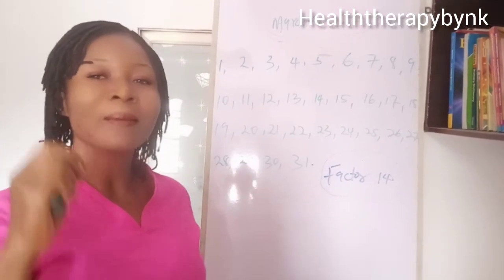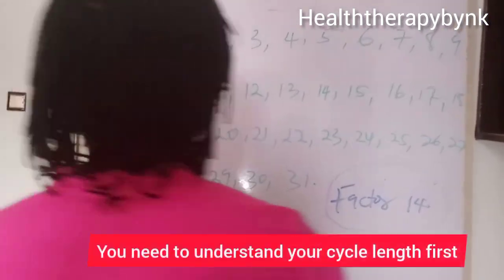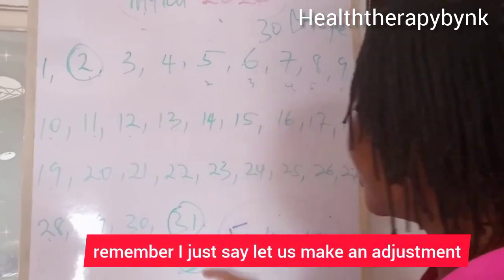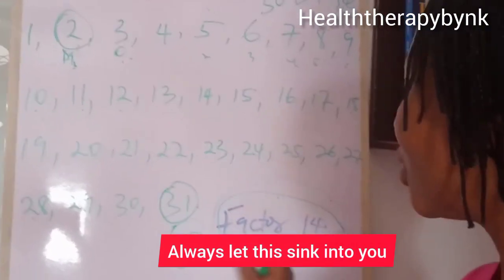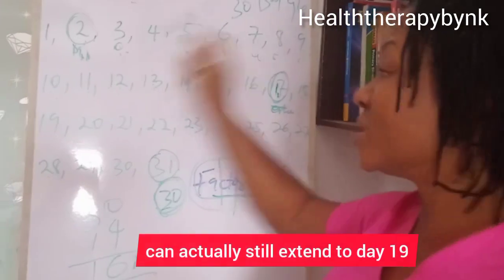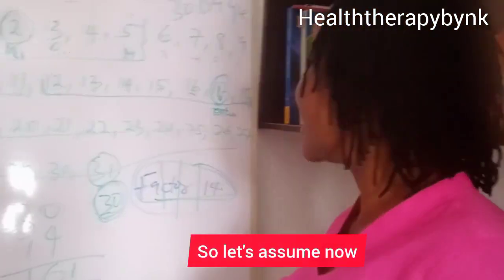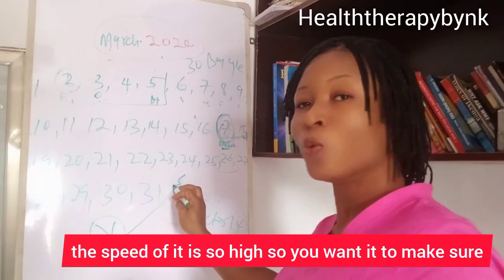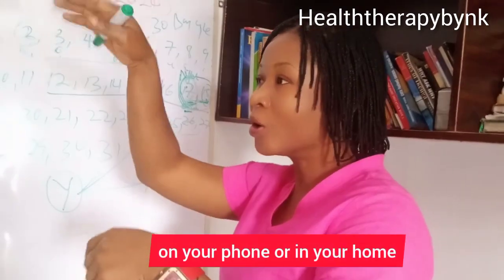How to calculate OVULATION day/ Fertile Days/Safe Days/Baby Sex When TTC/To avoid pregnancy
In this video, we'll guide you through the intricacies of understanding your menstrual cycle and mastering the calculations for ovulation, fertile days, and safe days.

Knowing when you ovulate is crucial whether you're trying to conceive or practicing natural birth control methods. We'll break down the menstrual cycle, explaining the phases and hormonal changes that occur, laying the foundation for accurate calculations.

Discover the various methods and tools available to predict ovulation, from tracking basal body temperature and cervical mucus to using ovulation predictor kits and fertility apps. We'll explore the science behind each method, helping you choose the one that best suits your lifestyle and needs.

Understanding your fertile window is key to optimizing your chances of conception or avoiding pregnancy. Learn how to identify your fertile days with precision, considering factors like sperm lifespan and ovum viability.

Furthermore, we'll discuss safe days, the period in your cycle where conception is less likely. We'll delve into the concept of the fertility awareness method and the importance of consistency and accuracy in tracking your cycle to determine safe days effectively.

Empower yourself with knowledge and take control of your reproductive health journey. Whether you're planning for pregnancy or seeking natural birth control options, this video equips you with the tools and insights to navigate your menstrual cycle confidently.

Let's embark on this empowering journey together! Your wellness adventure starts here 🙌